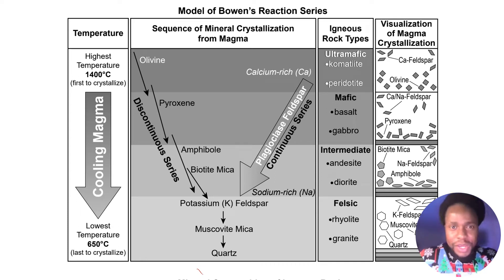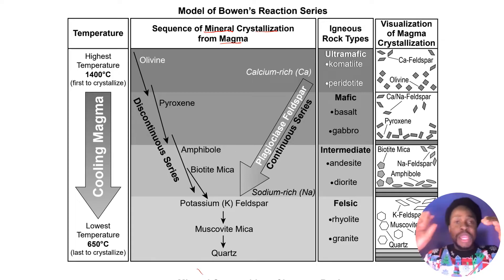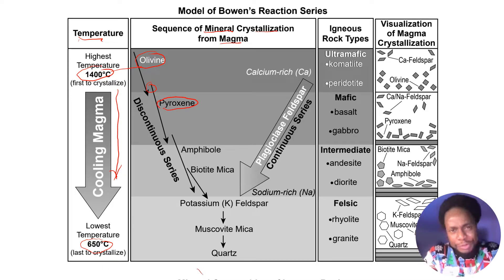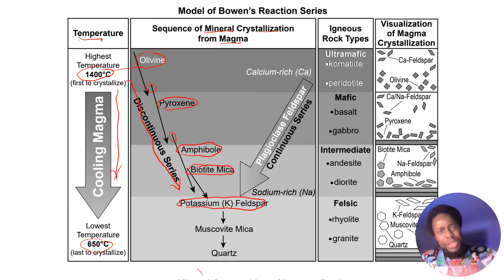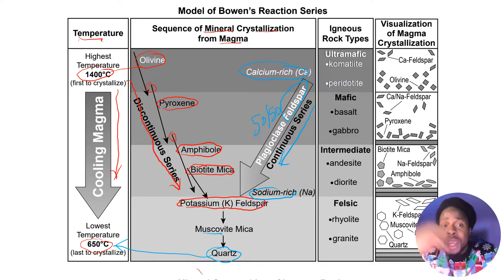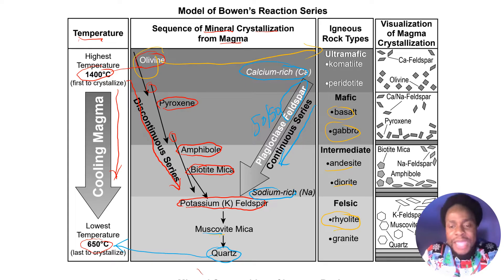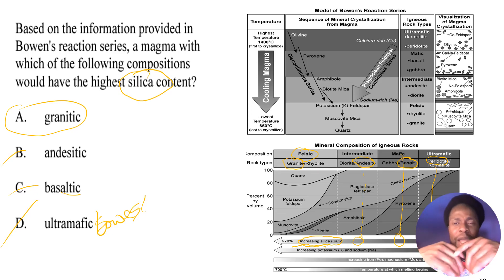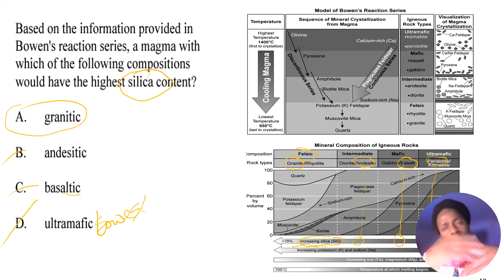ESSRT page 13 - Bowen's Reaction series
In this lecture we take a look at how various minerals are produced in igneous rocks as lava/magma cools down.